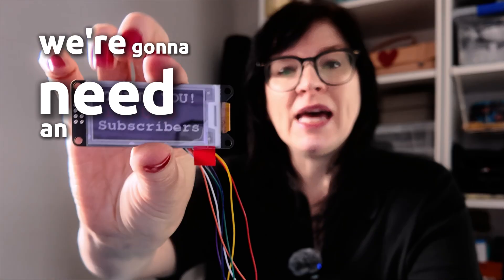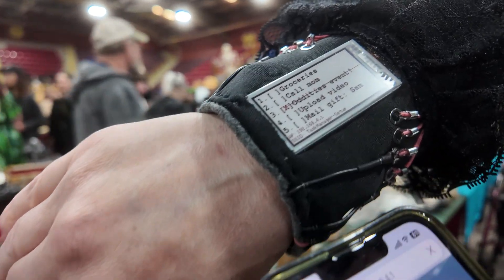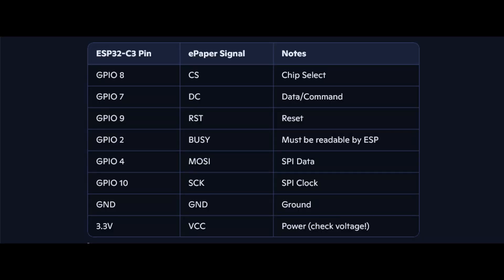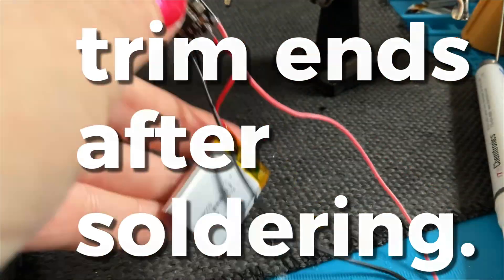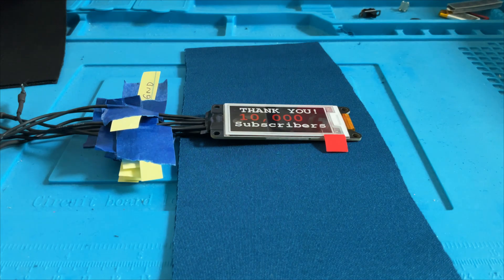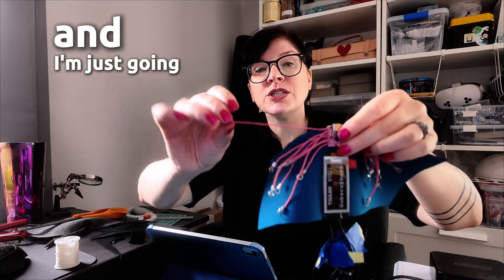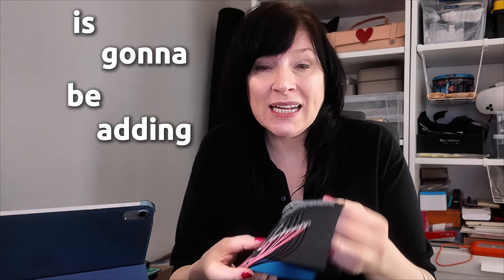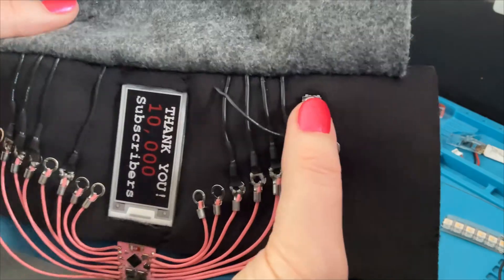Make a To-Do List That Never Forgets!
This is a fun wearable technology project that features a full tutorial for the build. We aren't using too many electronics, but you do need to know how to solder. We are using an ESP32, ePaper screen, a battery and battery charger, and fabric.